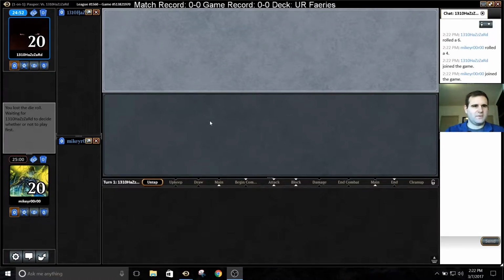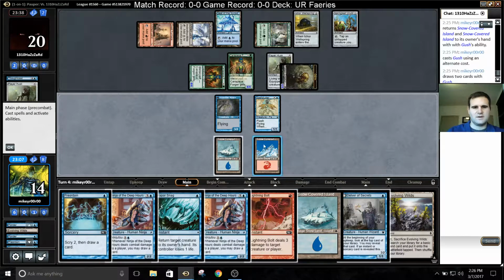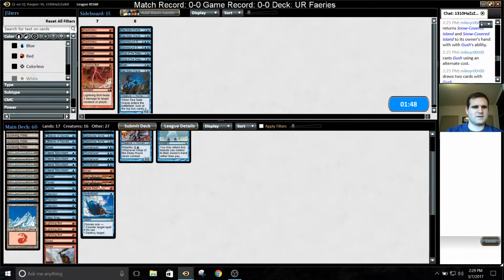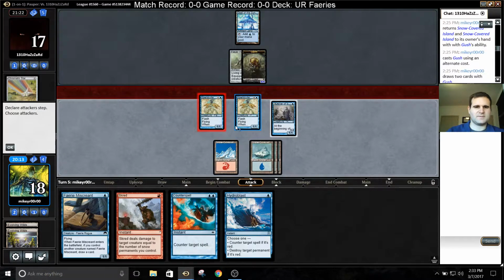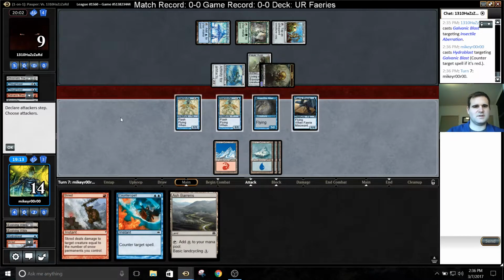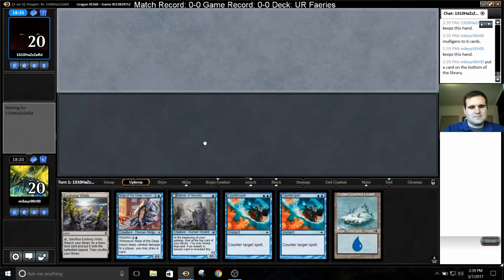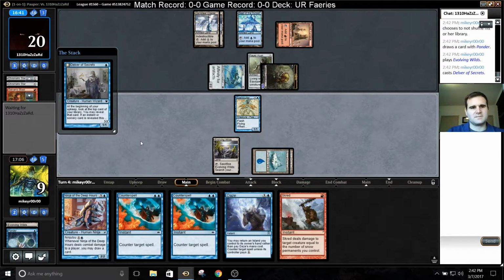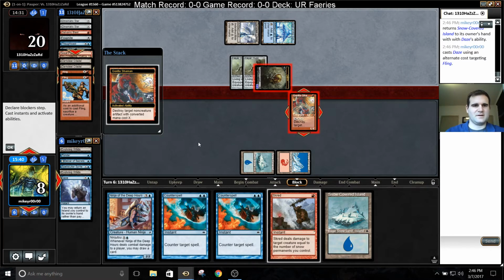Paupular Decks Ep. 3 R1 UR Faeries vs. Affinity